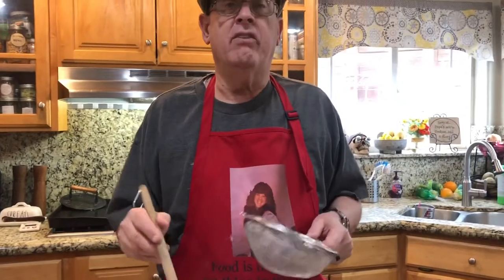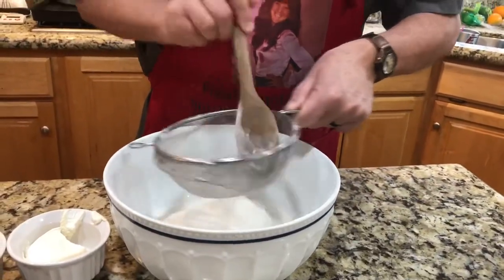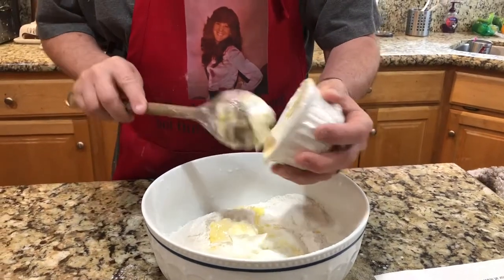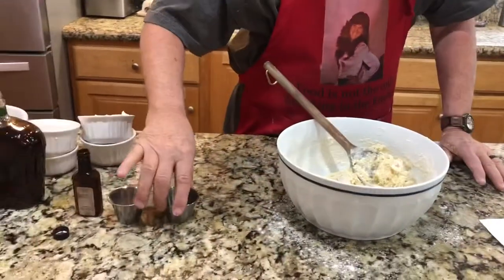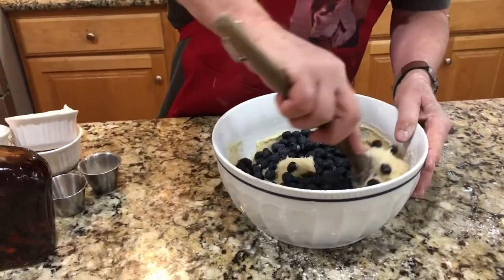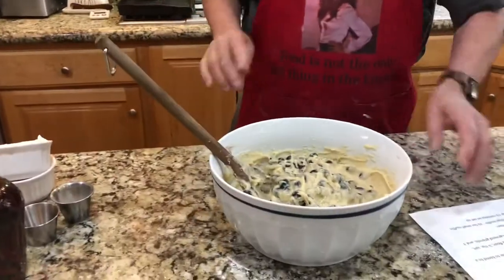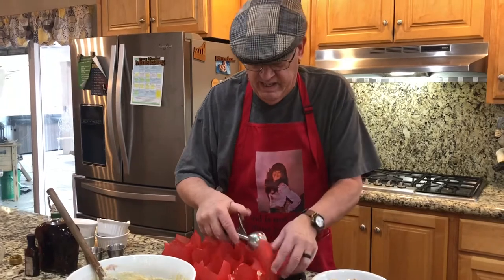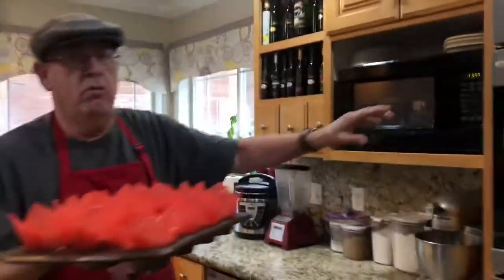Blueberry buckles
Easy Scottish blueberry muffins